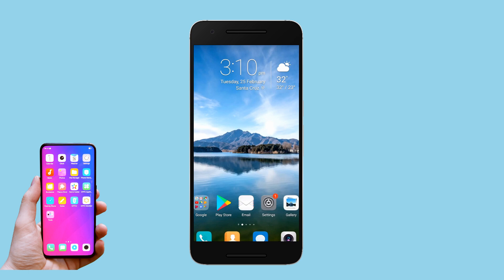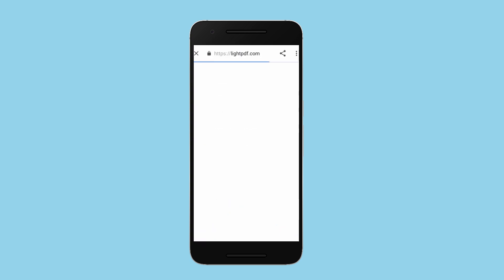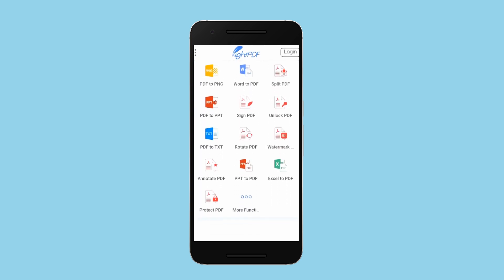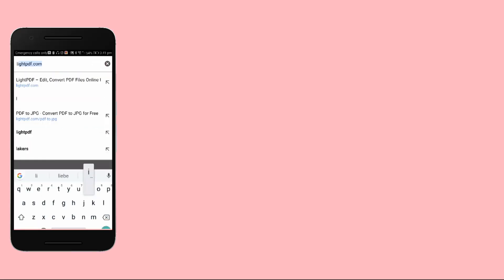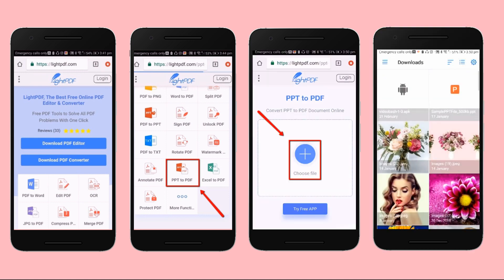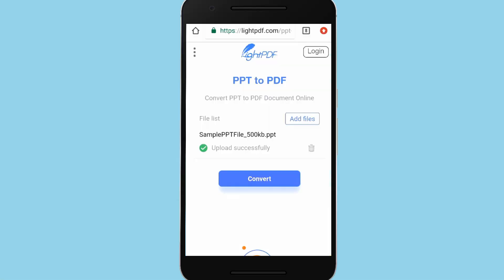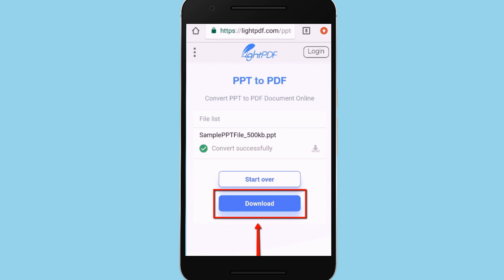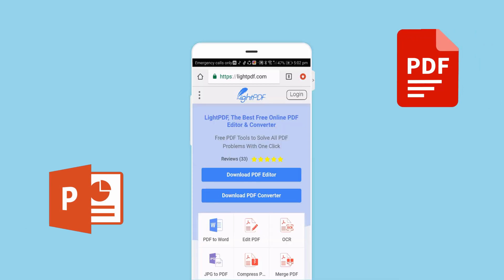How to Convert PowerPoint to PDF on Android (2020)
Sometimes we may receive PowerPoint on mobile or create a PowerPoint on Android, but want to share with others. The best way to do is converting PowerPoint to PDF, which may keep the document in safe and not easily be messed up on different devices. In this video, we will show you the free way to convert PowerPoint or PPT to PDF on Android.